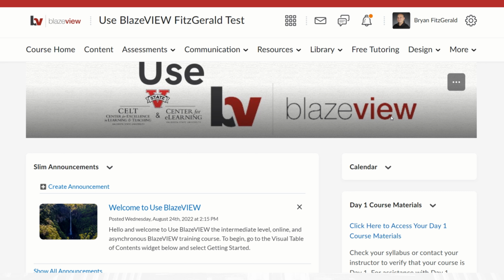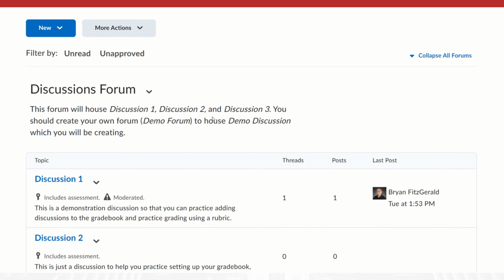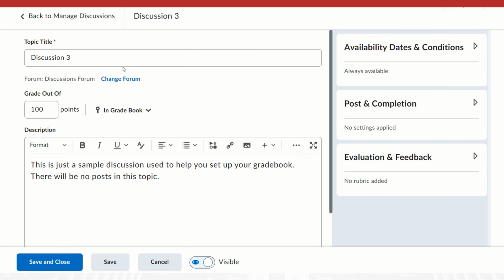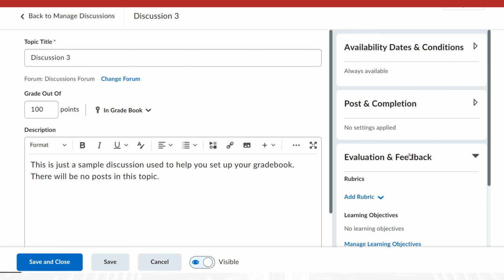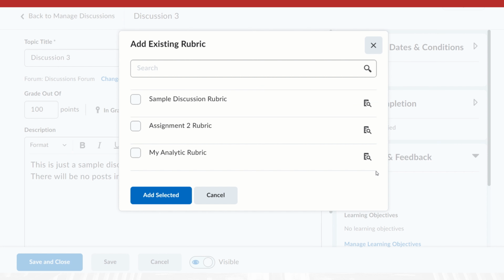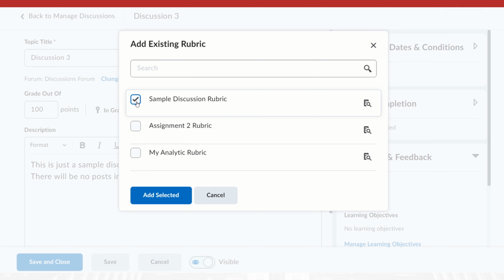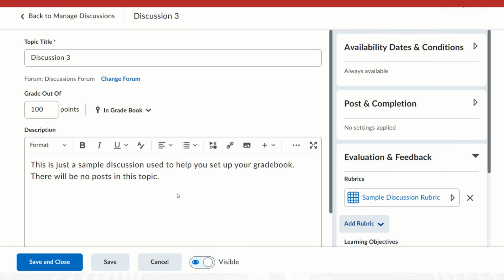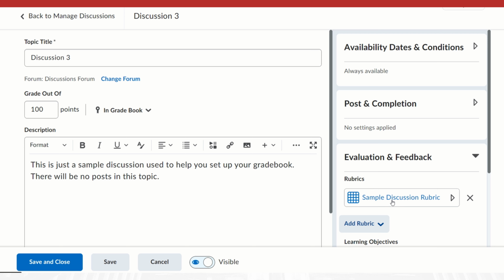Add a Rubric to an Existing Activity in BlazeVIEW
Learn how to Add a Rubric to an Existing Activity in BlazeVIEW